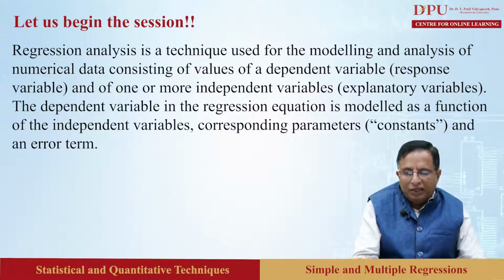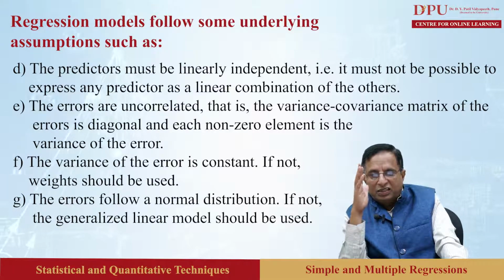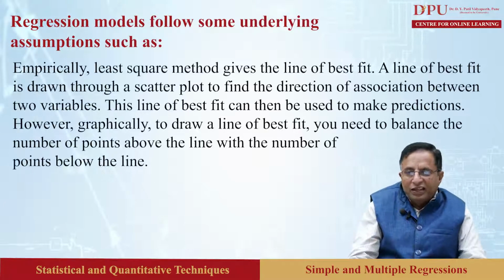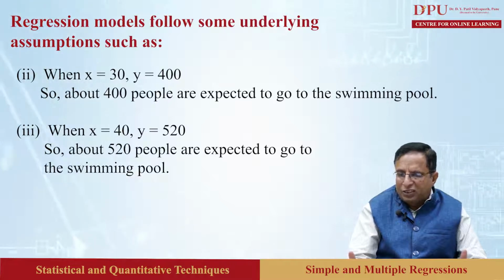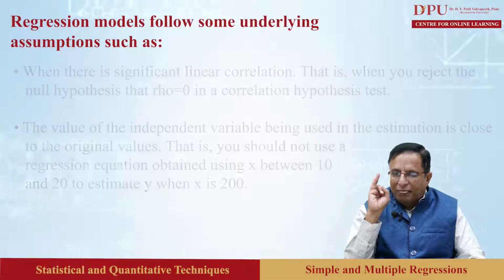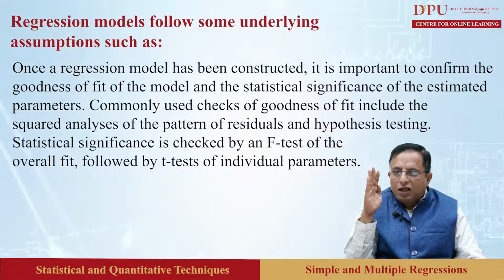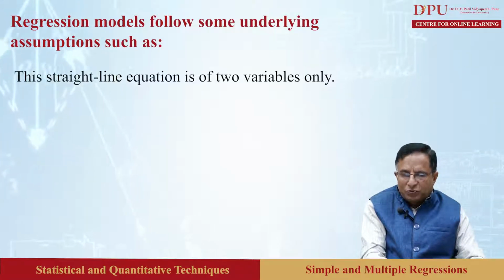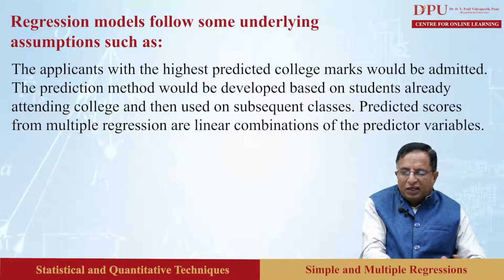Unit 5_Simple And Multiple Regressions